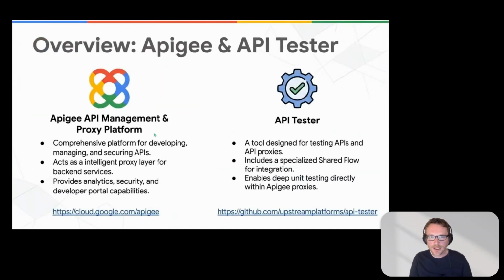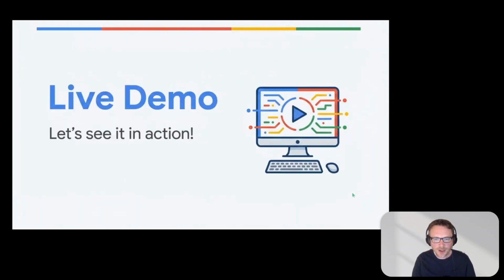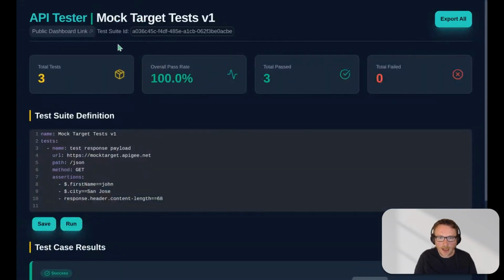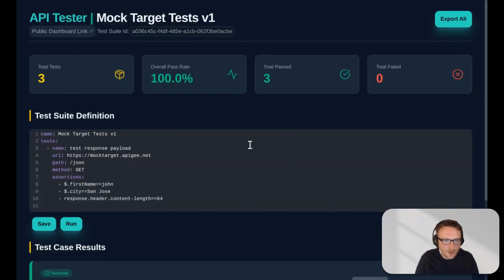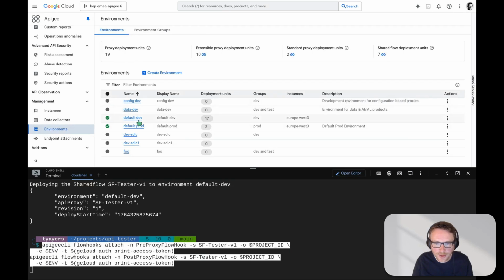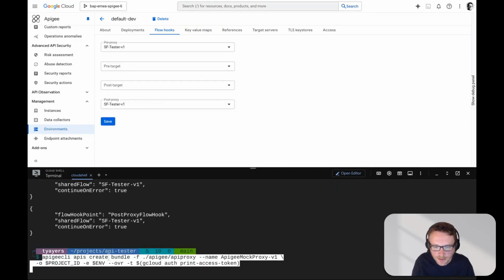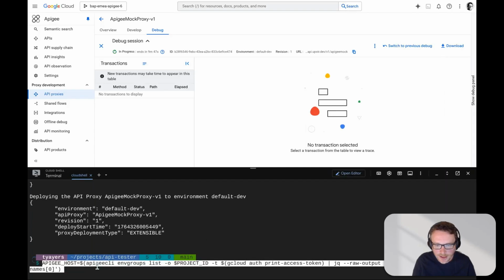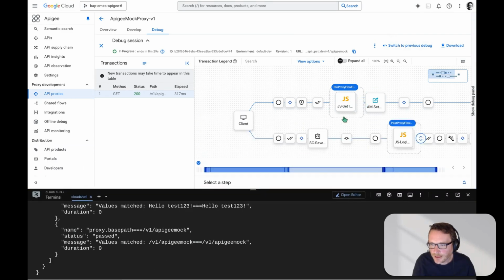Apigee Proxy Unit Testing with API Tester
This video shows how Apigee proxy unit tests can be done easily using the API Tester project. A demo shows in detail how the Apigee environment is configured, and how tests can be run either through the web client or a curl REST call.